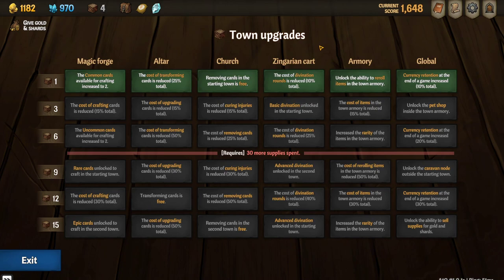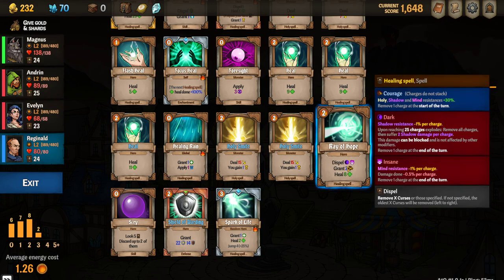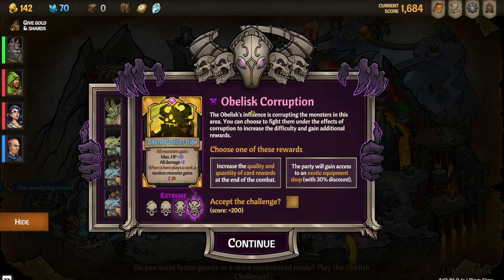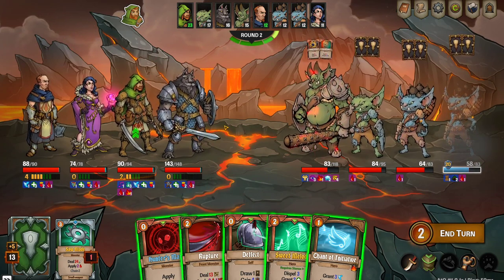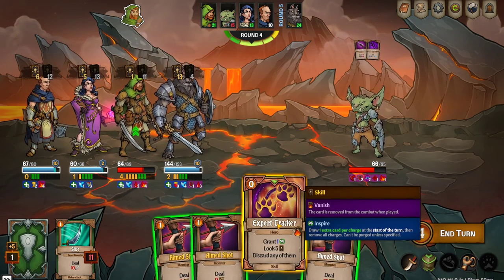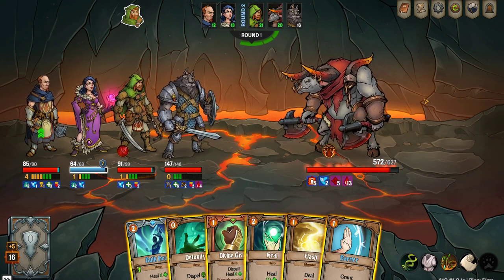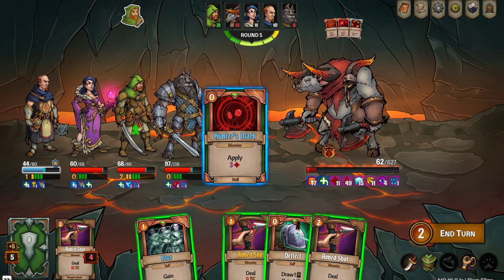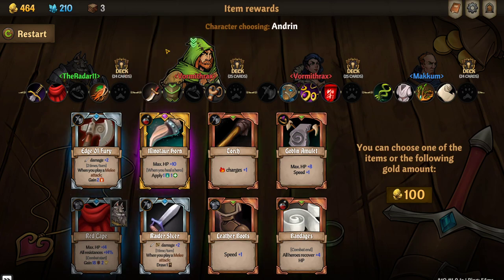Across the Obelisk /Co-Op Let's Play / Ep: 03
Vorm is joined by some friends to play 'Across the Obelisk' in co-op mode!

"Across the Obelisk is a coop RPG deckbuilding roguelite. Play solo or with your friends, choose your heroes, unlock items and cards, craft your deck and face powerful enemies in deep tactical combat. Would you dare to go across the obelisk?"